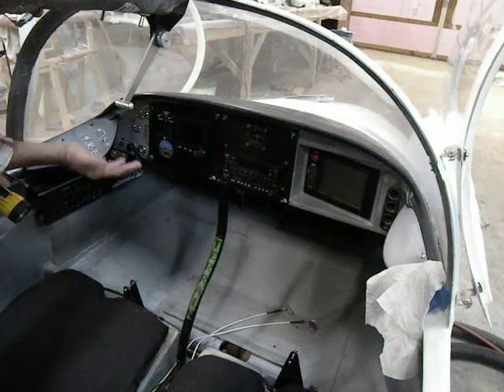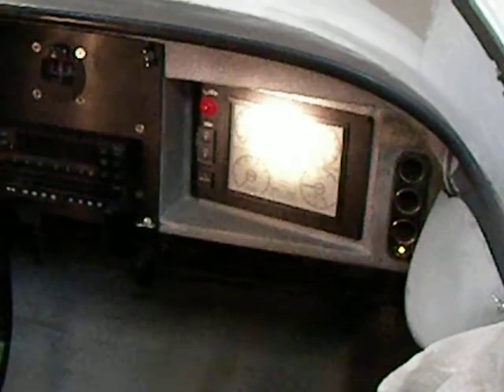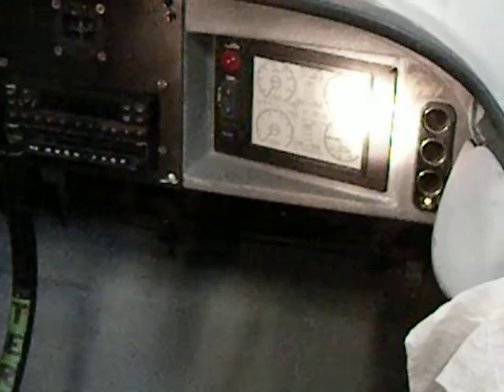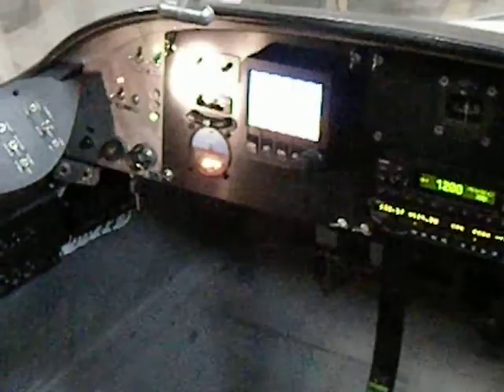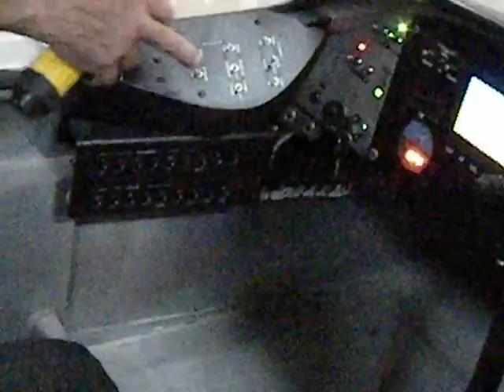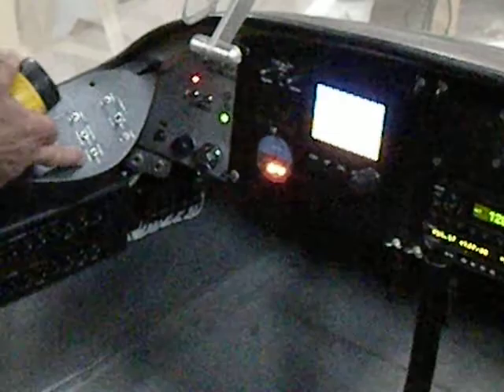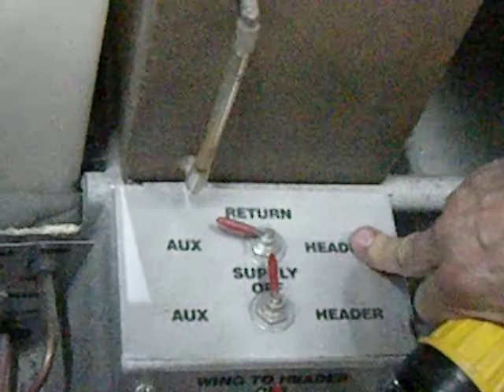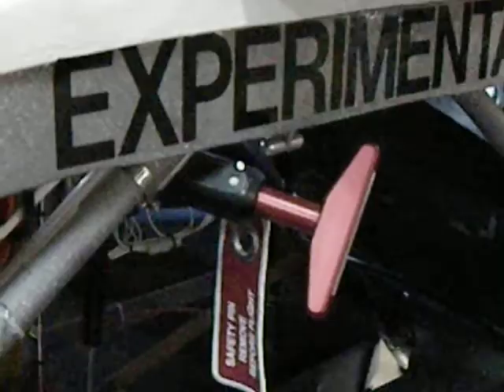Dr John Seastar soon to take flight Part 1, check also Part 2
The most advanced Seastar to fly as a 49/51, amphibian flying boat bi-plane , soon to be superseded by the Seastar-SeaLoon, a single wing, fold wing, with many more features like 3 seat capacity, to take the dog along or what have you.
The Seastar airplane shown here however is the first Seastar flying with Auto pilot and Ballistic recovery system, to land on grass, snow, tarmac or water and if all fails, pull the handle and you land, remaining in the airplane, as it is  taking you gently down on a BRS  parachute, that is deployed with a rocket pulling it out, as it is descending, if in trouble.